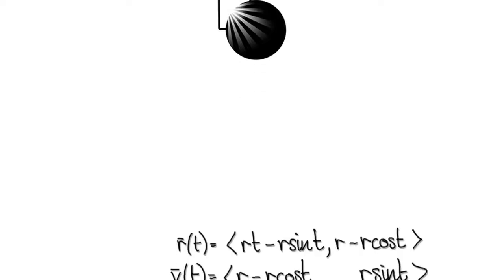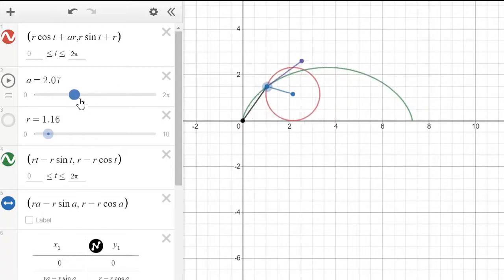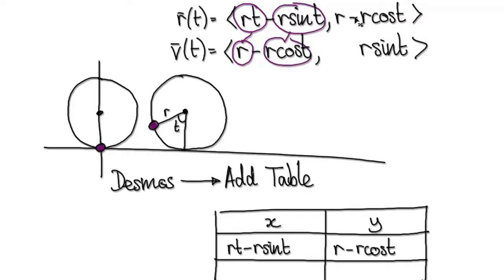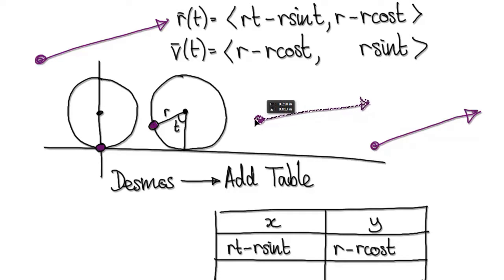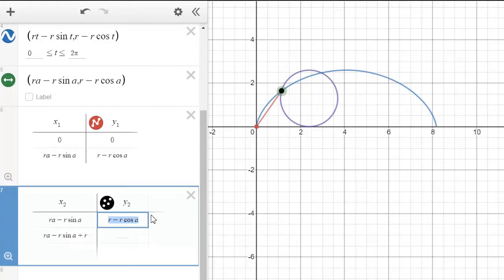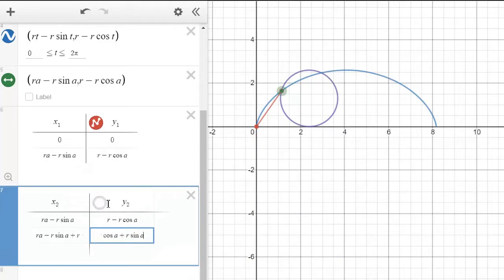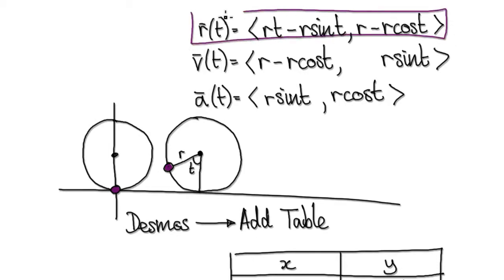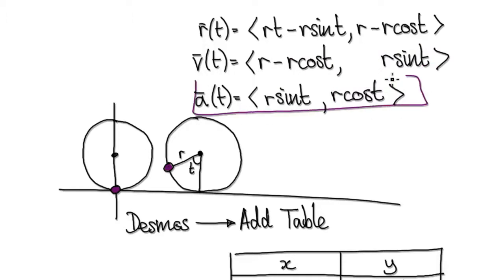Video2979.2 - Desmos, Cycloid, Position, Velocity and Acceleration Vectors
Desmos, Cycloid, Position, Velocity and Acceleration Vectors